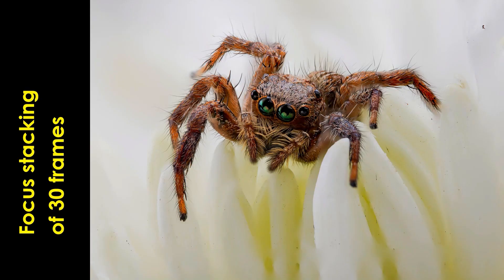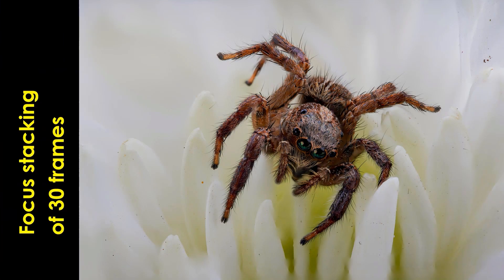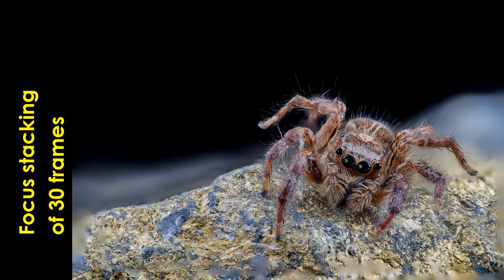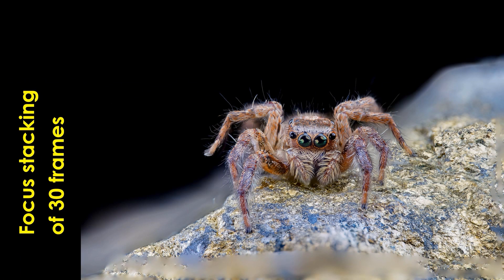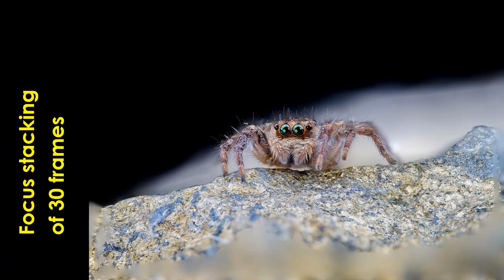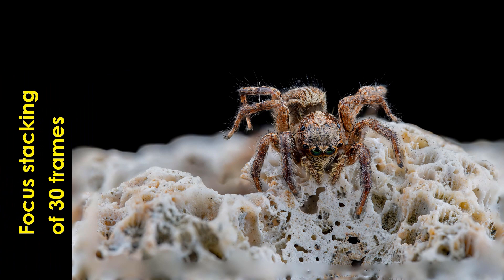Why Focus Stacking in Macro Photography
Focus stacking is a powerful technique in macro photography that allows you to capture sharp and detailed images of small subjects. This video shows a manual focus stacking technique using a radiant diffuser on the Godox flash system.

TIPS ON FOCUS STACKING:

Here are some tips on focus stacking in macro photography:

1. Use a Tripod: Stability is crucial in macro photography. Use a sturdy tripod to prevent camera shake, which can ruin your focus stack.
2. Use any macro lens: If the subject is too small, such as fly, spider, beetle, you may consider using Renox DCR 250 magnifier in front of the lens.
3. Choose the Right Aperture: Use a small aperture (high f-number) like f/8 to f/16 to increase depth of field. This will help capture more detail in each shot.
4. Use sufficient light: Flash or speed light with radiant diffuser is most recommended.
5. Manual Focus: Switch to manual focus mode to have precise control over the focus point. Autofocus can sometimes struggle in macro situations.
6. Focus Rail: Consider using a focus rail for precise adjustments between shots. This allows you to move the camera incrementally while keeping it on the tripod.
7. Overlap Frames: Ensure there is some overlap between each shot in your sequence. This overlap helps the software merge the images seamlessly.
8. Use Live View: Use your camera's live view mode to magnify the subject and focus manually. This makes it easier to see and adjust focus accurately.
9. Shoot in RAW: Capture images in RAW format for better post-processing flexibility and image quality.
10. Control the Light: Use diffused natural light or external flashes with diffusers to evenly light your subject. Avoid harsh shadows.
11. Shoot in Burst Mode: Take a series of shots with small focus adjustments. This is especially useful for handheld macro photography.
12. Bracket Exposures: To ensure proper exposure, bracket your shots by taking a series of images with varying exposure settings, especially if the lighting conditions change.
13. Use a Remote Shutter Release: This minimizes camera shake when triggering the shutter, even with a tripod.
14. Stacking Software: Use dedicated focus stacking software like Helicon Focus or Adobe Photoshop to combine your images. These programs align and blend the images to create a single, sharp photo.
15. Selective Editing: After stacking, review the image and make selective edits if necessary to enhance certain areas.
16. Practice Patience: Focus stacking can be time-consuming, especially if you're capturing a large number of frames. Be patient and take your time to ensure quality results.
17. Experiment: Don't be afraid to experiment with different focus stacking techniques and settings to find what works best for your specific subjects and conditions.

Remember that focus stacking requires practice, so don't be discouraged if your first attempts don't turn out perfectly. Over time, you'll become more skilled at capturing stunning macro images with intricate details.

LINKS FOR THE MANUAL FOCUS STACKING RAILS:

Neewer Pro 4-Way Macro Focusing Focus Rail

Oben MFR4-5 Macro Focusing Rail

Kirk LRP-3 Multipurpose Rail

Macro 150 Single-Axis Focusing Rail with Integrated Arca-Type Clamp

NiSi Macro Focusing Rail NM-200S with 360° Rotating Clamp

Dot Line DL-0328 Dual Axis Macro Focusing Rail

Sunwayfoto Macro Focusing Rail with Screw-Knob Clamp

Novoflex CROSS-MC Double Rail Focusing Rack Kit w/ MiniConnect QR Plate